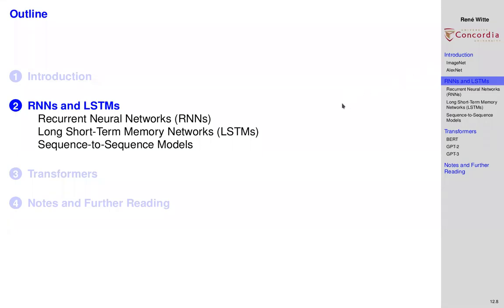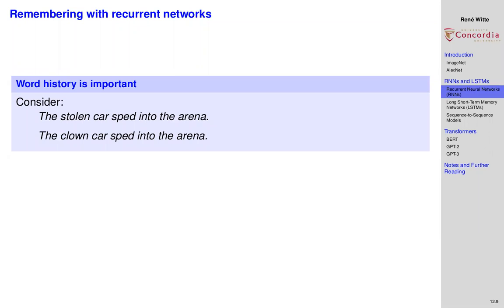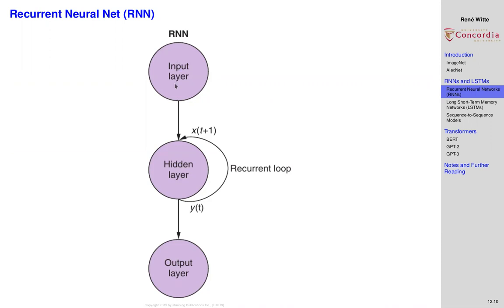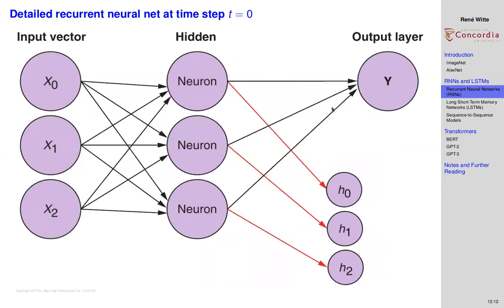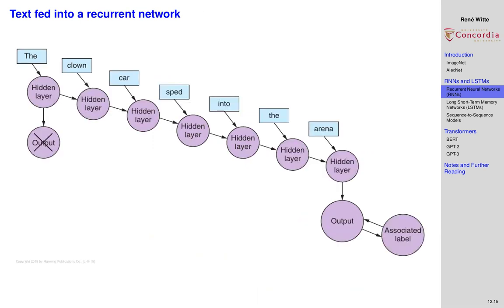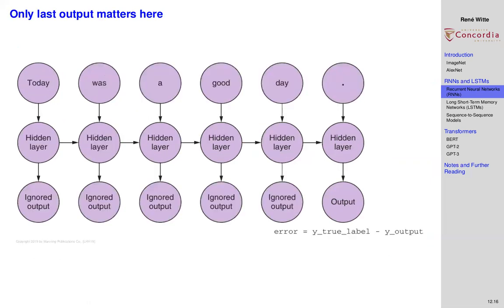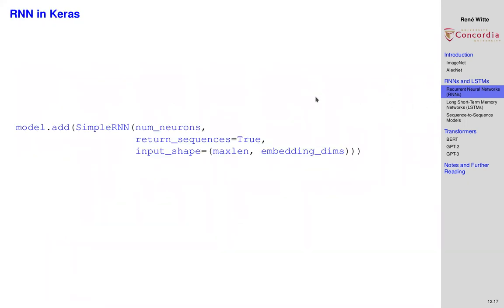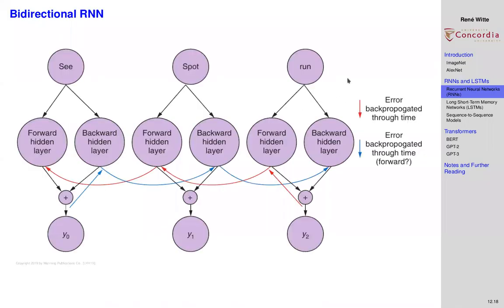Intelligent Systems: Deep Learning for IS (2/5) | COMP 474/6741 (Winter 2020/21) | L12E02